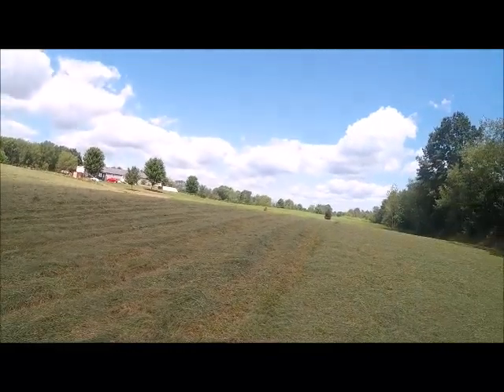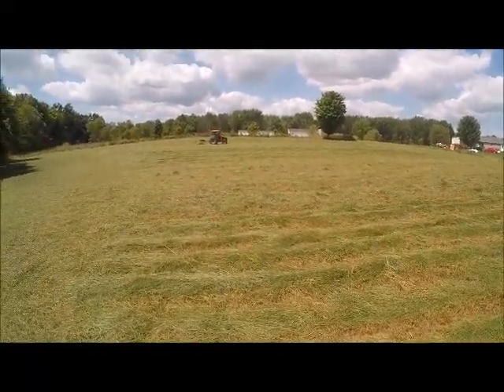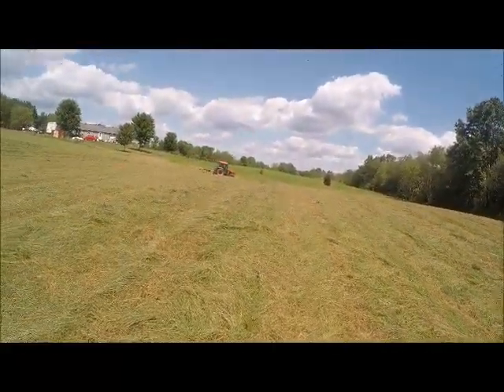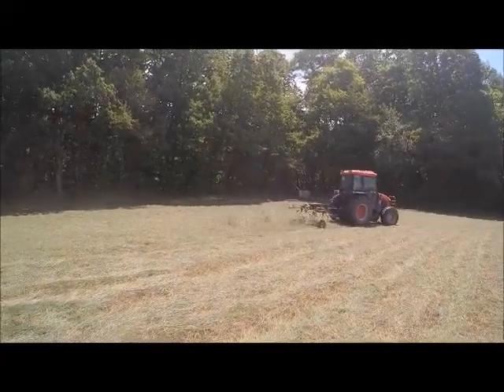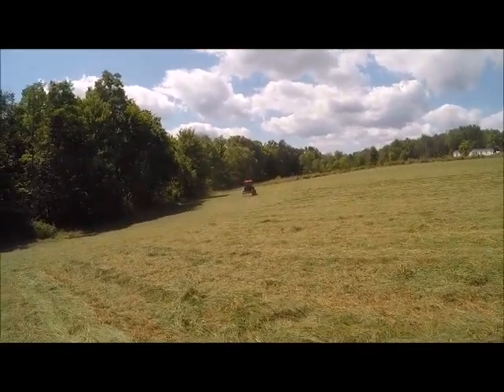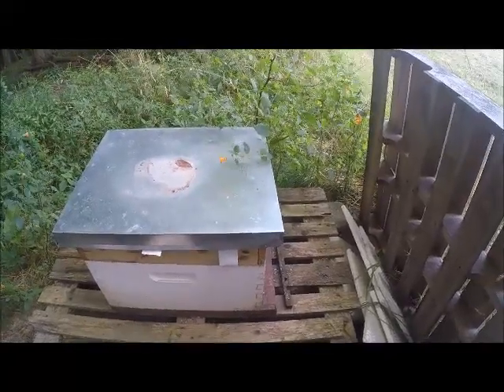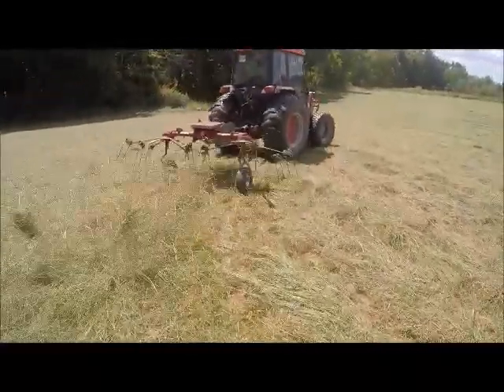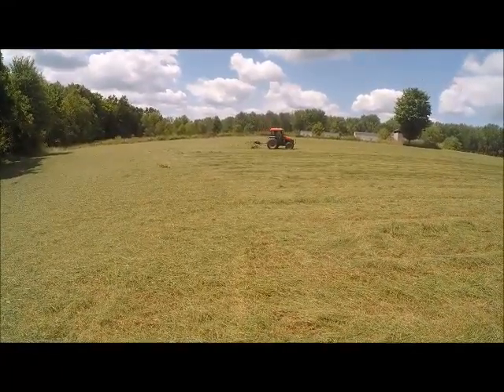tedding second cut grass hay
getting ready for some baling.